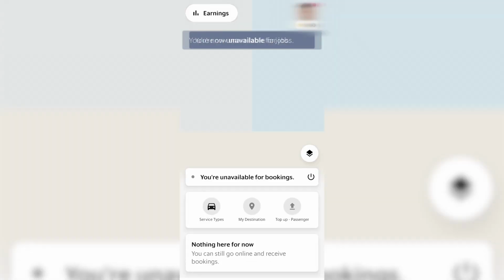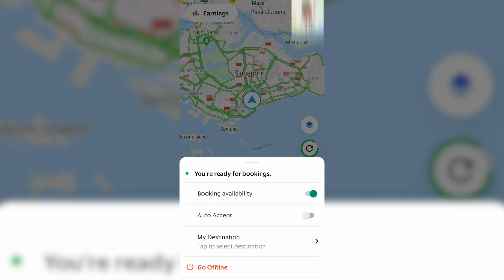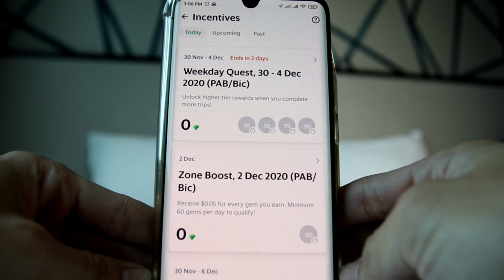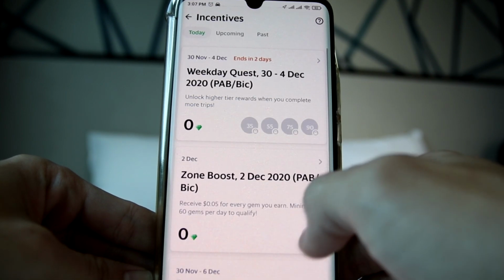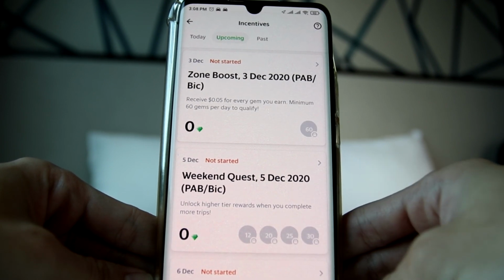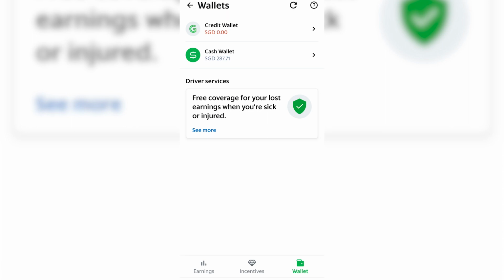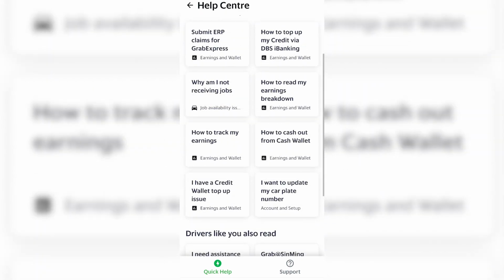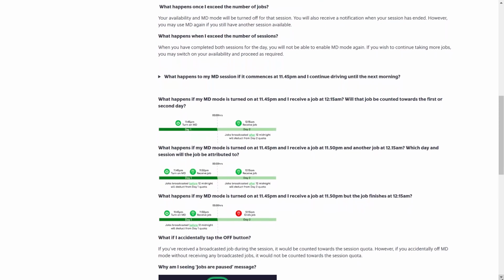November 2020 Grab's New Interface App Update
Every year, around the month of October - November, Grab would refresh their APP. Regardless of how it pays it's riders or the interface of the app and in this video i go through step by step on how to navigate Grab's latest APP update

Carousell:
Lazada:
GuideToGrabFood is the largest community of food delivery riders & electric bicycle enthusiasts in Singapore. We are the #1 online resource for producing grabfood & e-bike review videos!